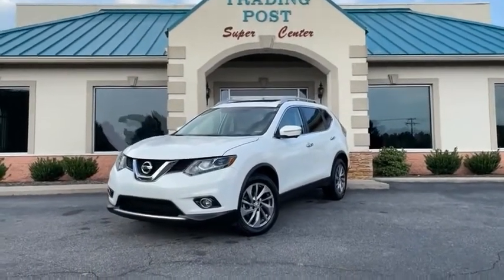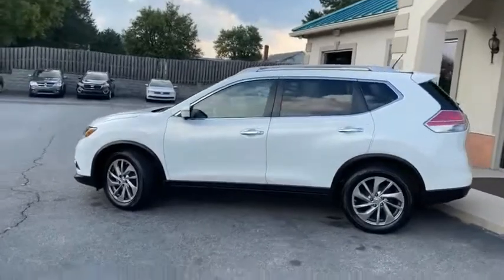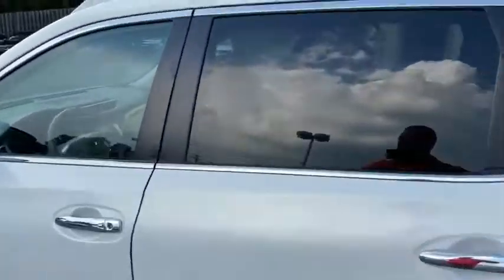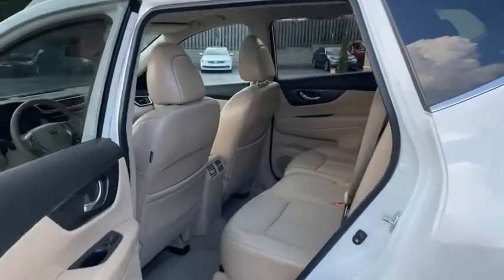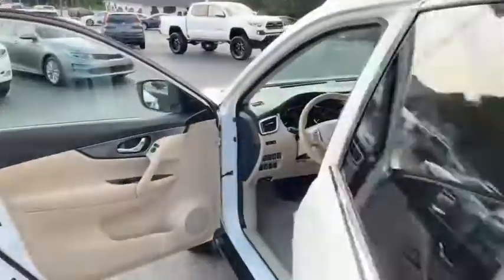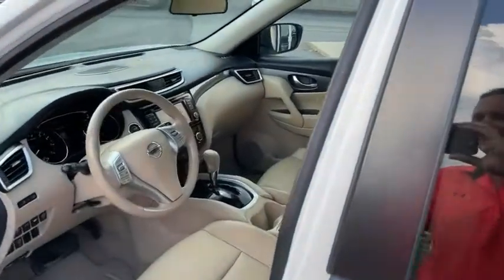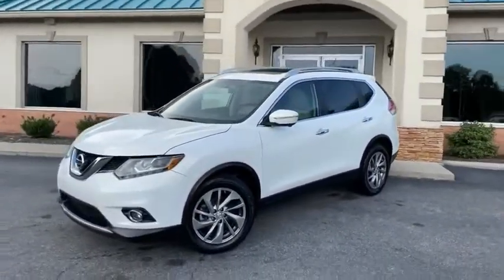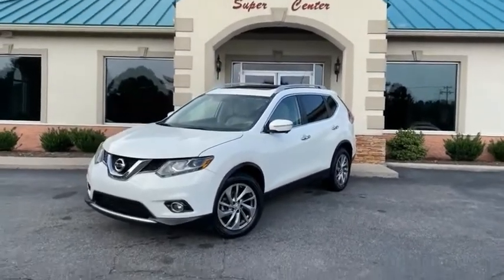C10462 2014 Nissan Rogue C10462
2014 Nissan Rogue ?

You'll love this 2014 Nissan Rogue. This is a vehicle you'll want to take home. Call and get in touch with Trading Post Super Center directly, and be the first to open the vehicle door today!